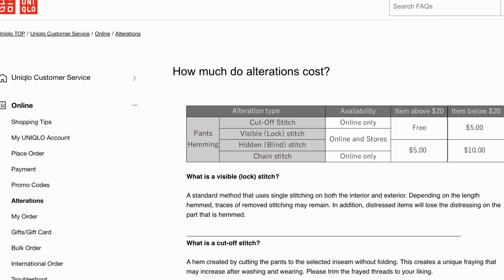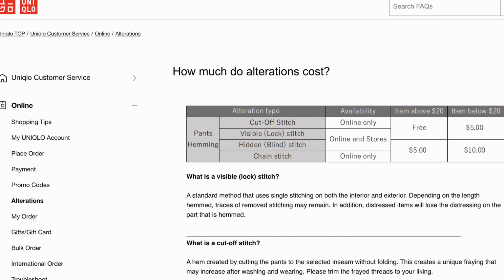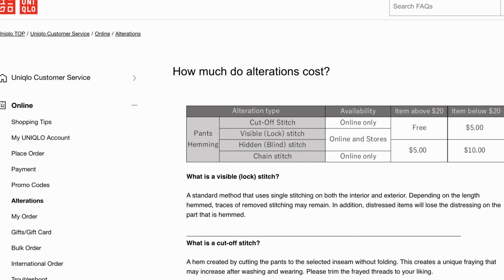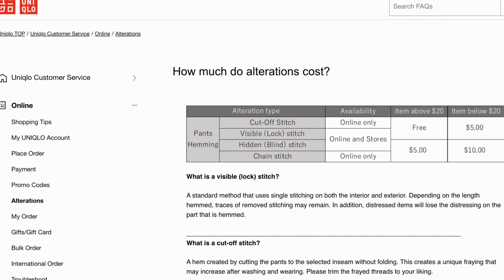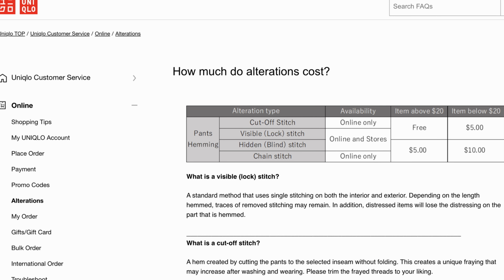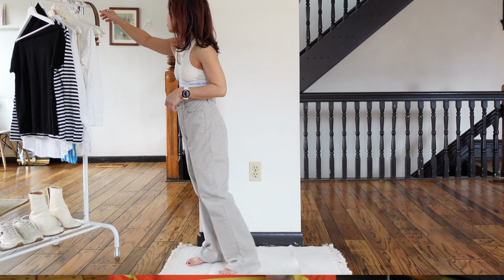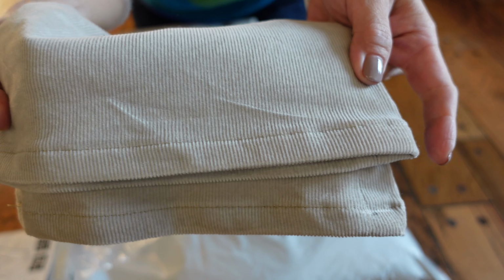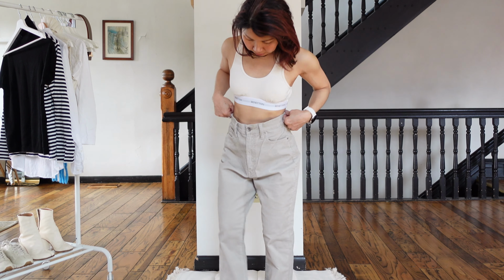Uniqlo Online Pant Alteration Review & Styling/Petite Over 40 [Under 5 feet/below 150cm]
Have you ever tried online pant alteration services ? I just got altered corduroy pants at Uniqlo online store. This video is a quick review of my first online alteration experience and how to style the corduroy pants! I hope you enjoy it!
 -00:00 intro
- 00:38 Pant alteration review
- 04:30 Style 1
- 05:02 Style 2
Disney x Gucci Rhyton Sneaker (Sold out)
- 05:47 Style 3
- 06:36 Style 4
Stuart Weitzman stretch ankle boots (too old!)
- 07:16 Style 5
- 08:10 Style 6 & 7
COS oversized checked scarf  (sold out)